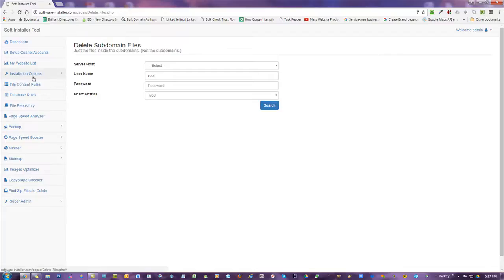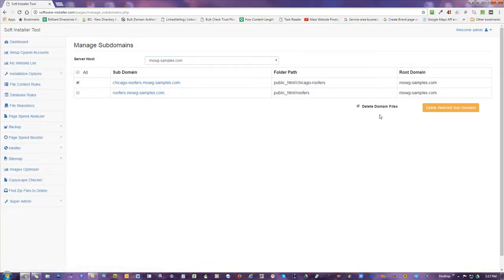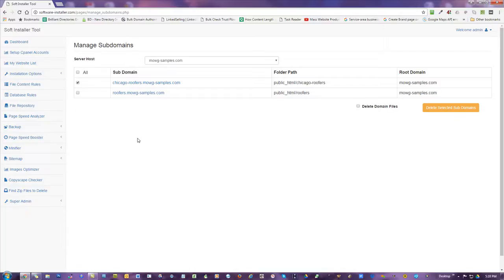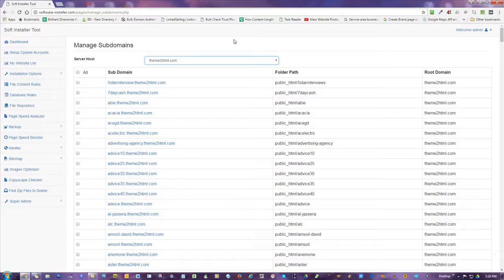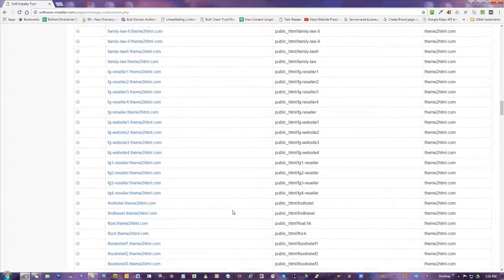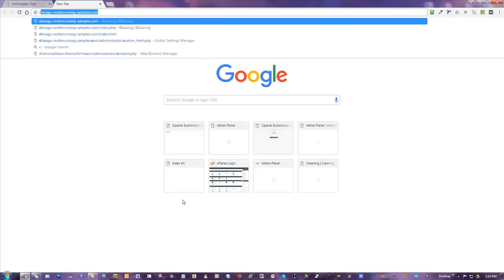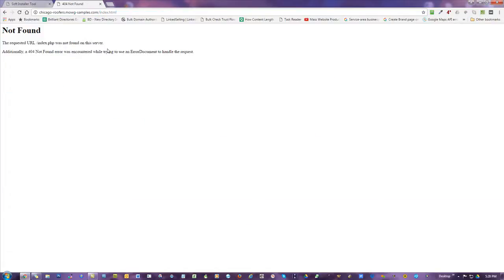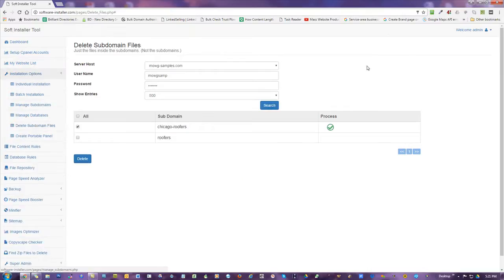Delete Subdomain Files (not the Subdomains)